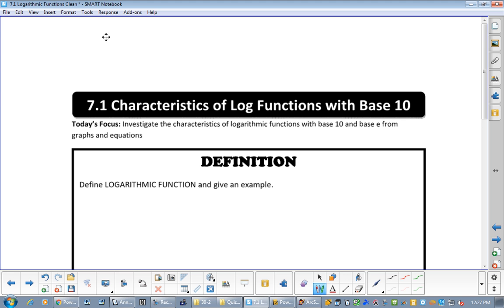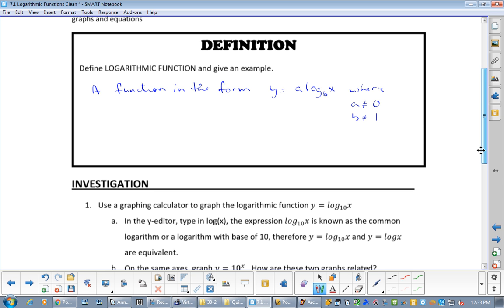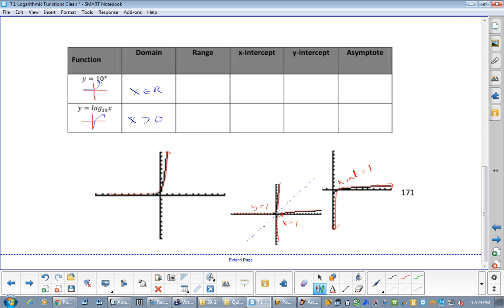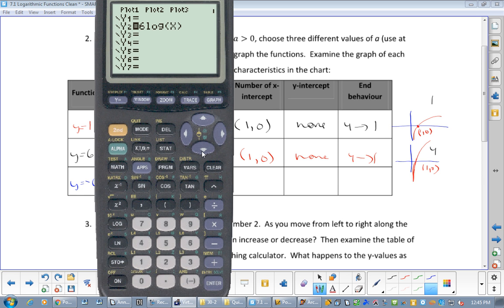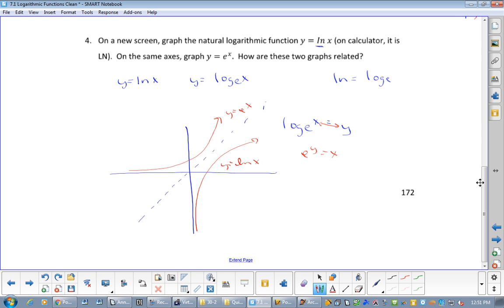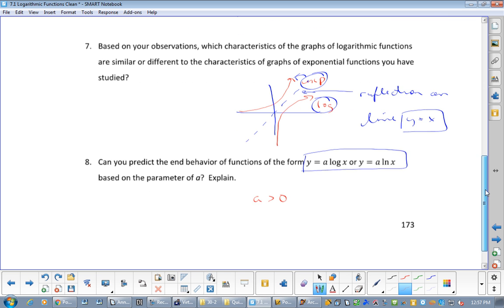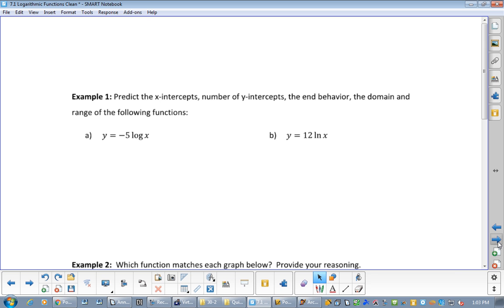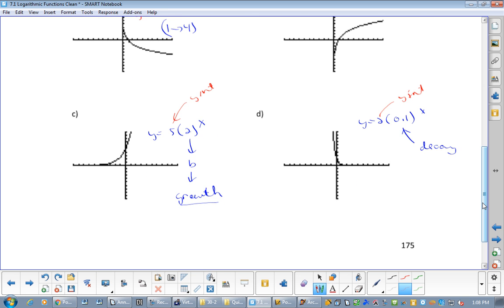U7L1 Characteristics of Logarithmic Functions with Base 10